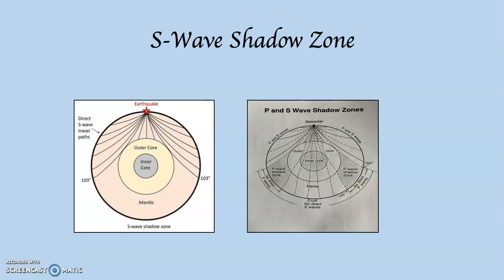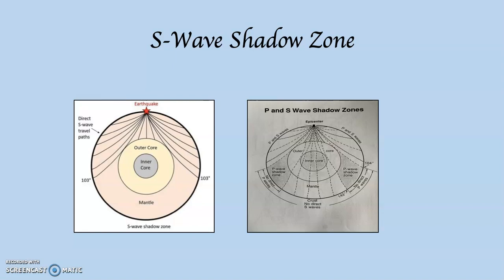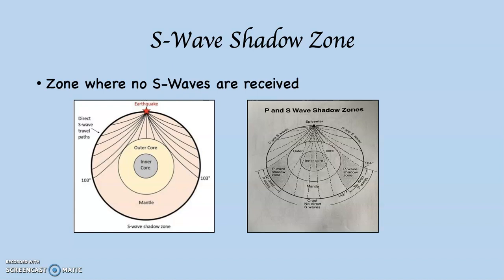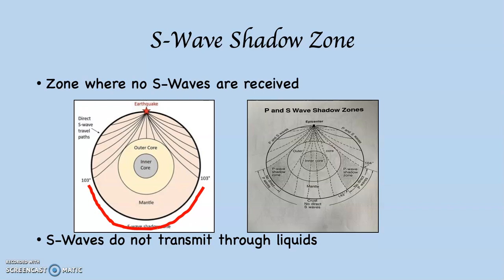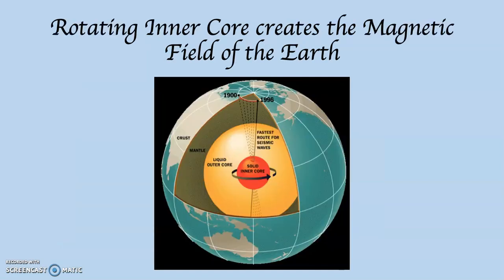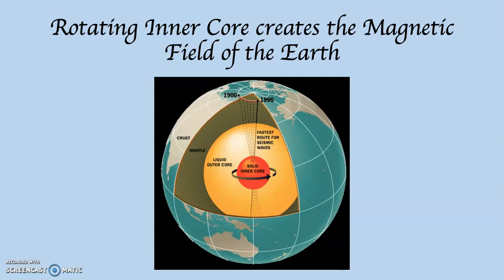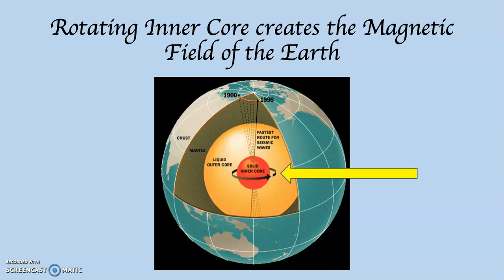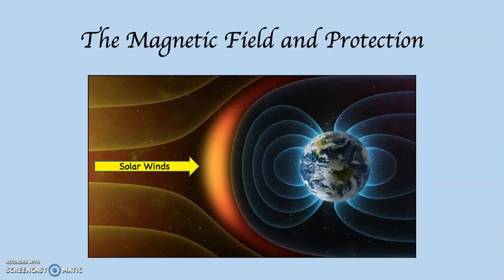S Wave Shadow Zone and the Magnetic Field